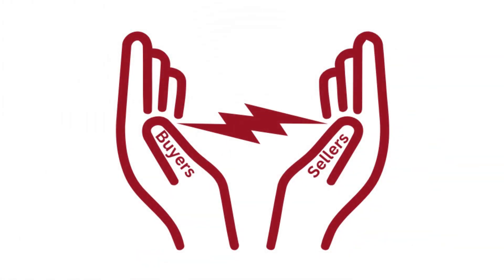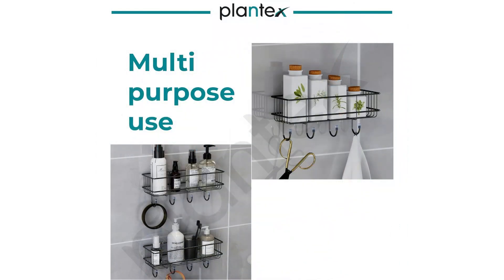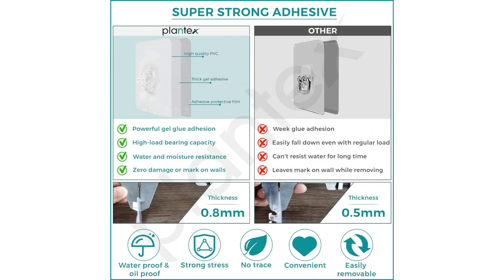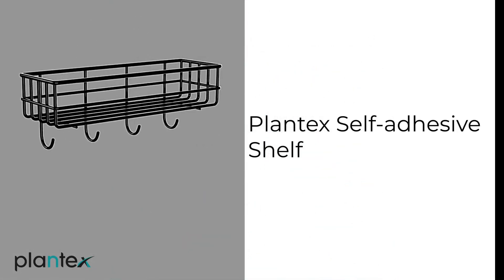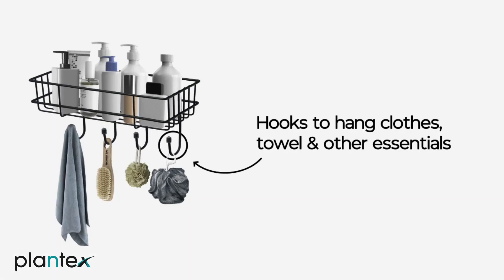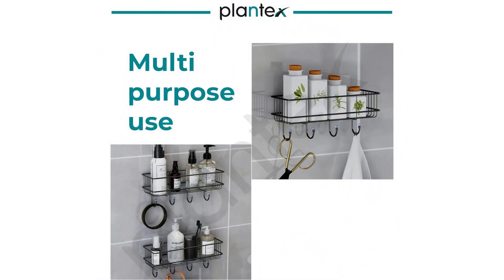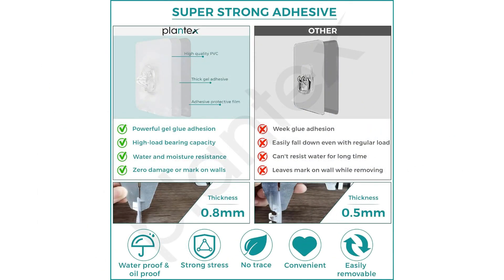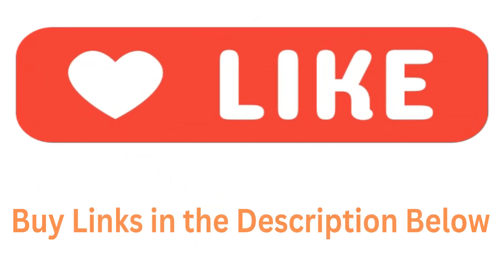Latest Bathroom Shelf | Review & Features Plantex GI Steel Self Adhesive Multipurpose Bathroom Shelf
Latest Bathroom Shelf | Today in video we will Talk About Features and Review and Opinions on Plantex GI Steel Self Adhesive Multipurpose Bathroom Shelf

(This is Product Review and Features Video if you the Product From the Above link Amazon will Pay us Some Amount which will help us to Make New Videos)